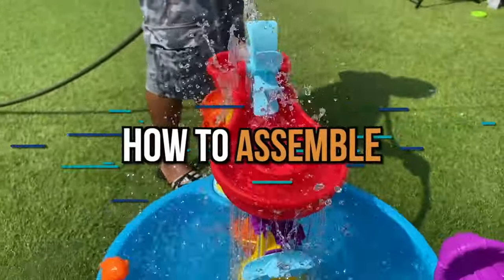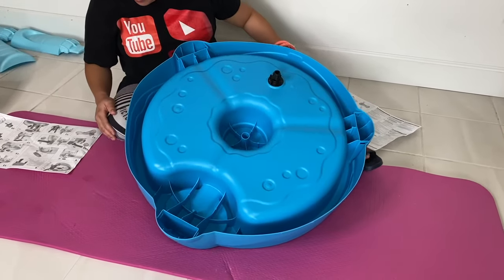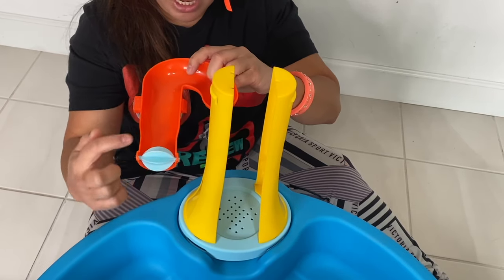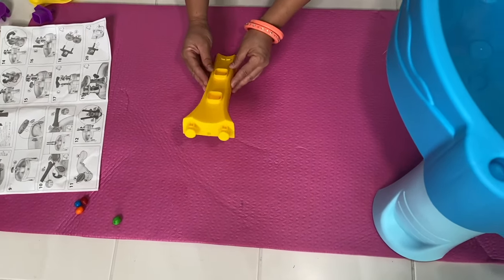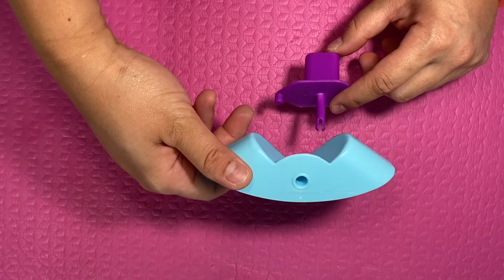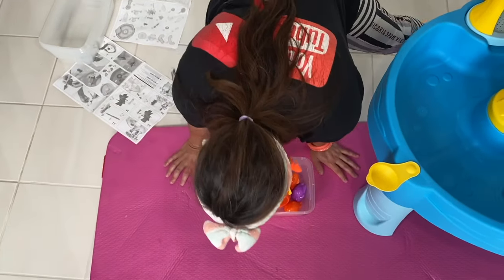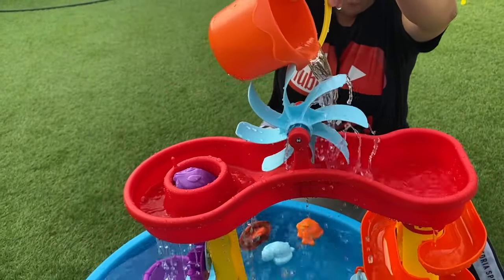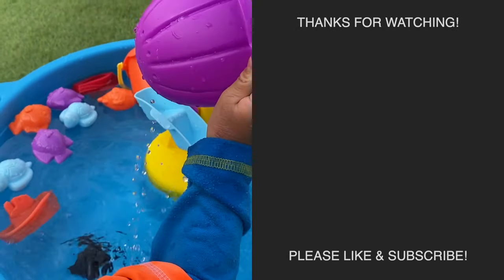How to ASSEMBLE and use ARCHWAY FALLS WATER TABLE by STEP 2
⏯ In this Video, we teach you How to ASSEMBLE and use ARCHWAY FALLS WATER TABLE by STEP 2 !!! You’ll find out at the end of the video if this ITEM is for you!

⏰ TIMESTAMPS:
0:00 Intro
0:18 Unboxing the ARCHWAY FALLS WATER TABLE
0:25 How to ASSEMBLE the ARCHWAY FALLS WATER TABLE
8:00 Reviewing FEATURES of the ARCHWAY FALLS WATER TABLE

🌐 Here are the Links to BUY the ARCHWAY FALLS WATER TABLE by STEP 2

(Walmart Website)

💦 Here is the DESCRIPTION of the ARCHWAY FALLS WATER TABLE:
💦 Includes Water Table and 13 Piece Accessory Kit

💦 Open Design Encourages Interactive Social Play for Multiple Children

💦 Features No-leak Drain Plug

💦 Holds up to 4 Gallons of Water and Minimal Assembly Required

💦 Ages: 18 months +

❓Random Question:
Do you want to earn 150 FREE views for your YouTube Channel?

🎵 SONGS USED IN THIS VIDEO:

🎵 Artist Name: Quincas Moreira
Song Name: Kazoom

🎵 Artist Name: Andrew Huang
Song Name: Upbeat

PHOTO/VIDEO ITEMS

👶 How to Install and Use "RADIO FLYER 3 in 1 Off-Road EZ Fold Wagon with Canopy"

HOUSE ACCESSORY ITEMS